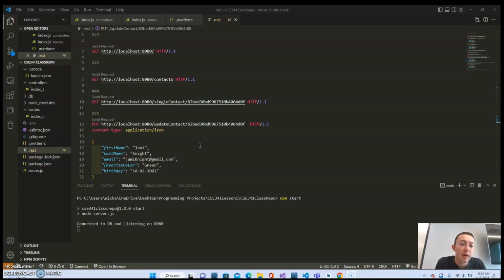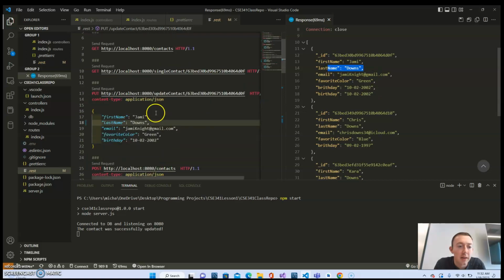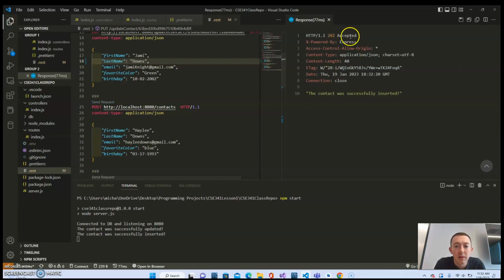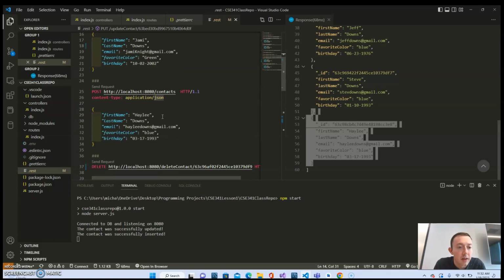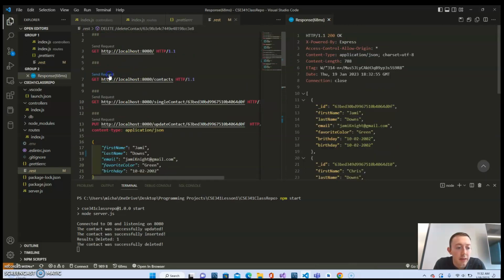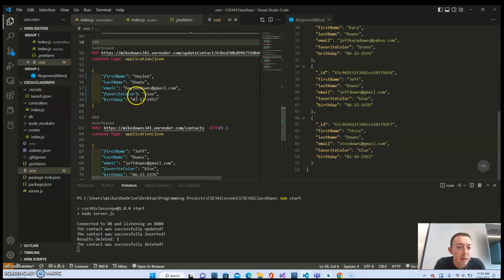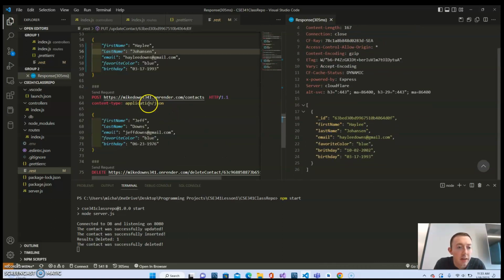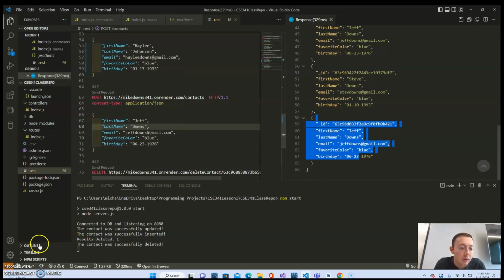Demo Video for Lesson 3